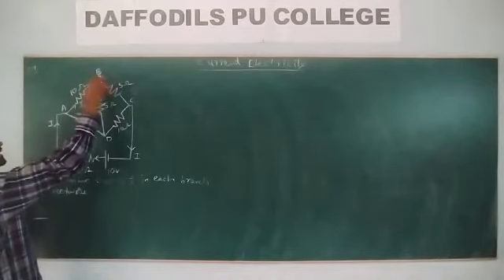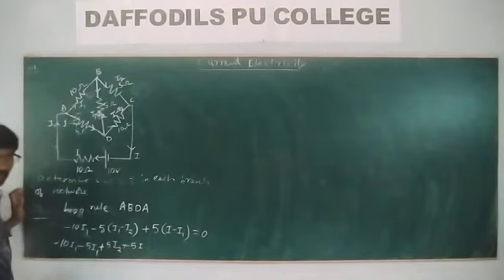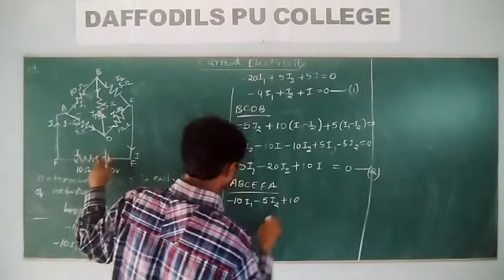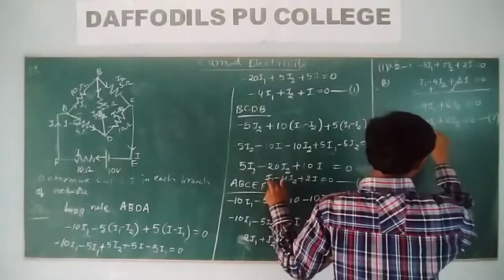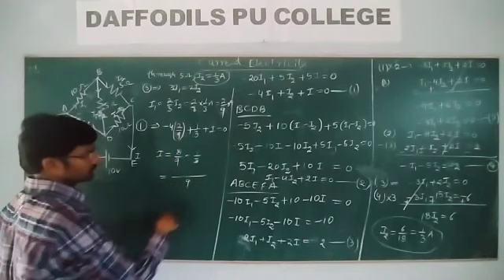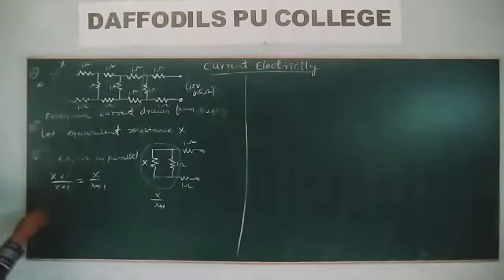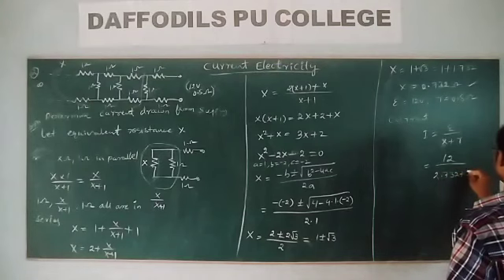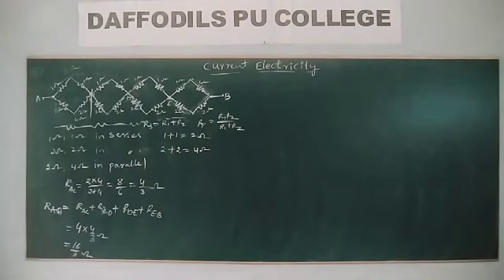Phy, 2nd pu, Current Electricity 49